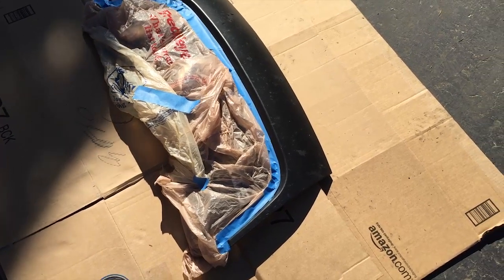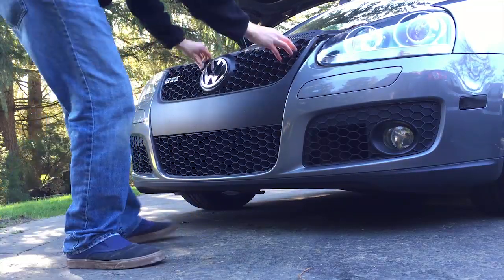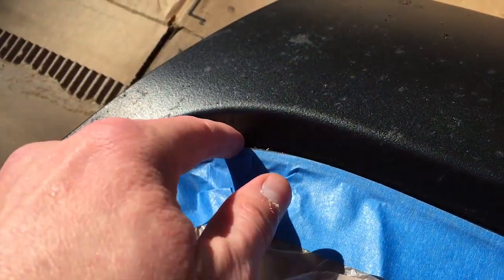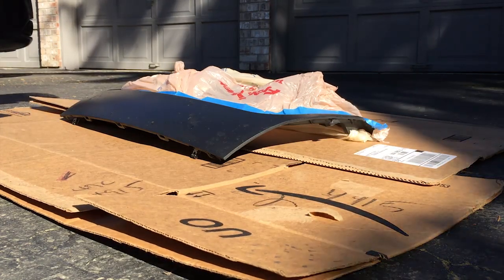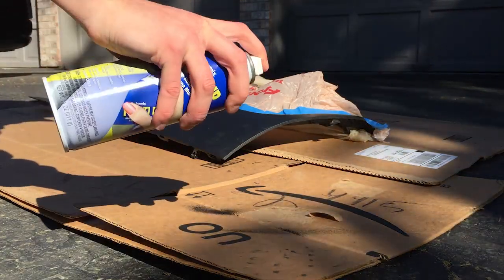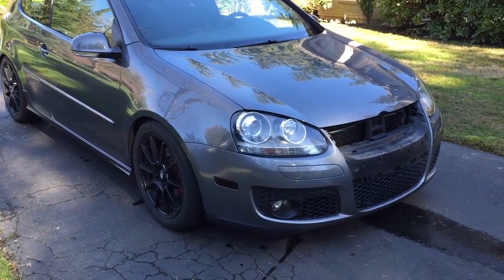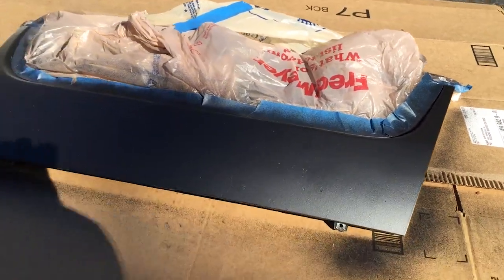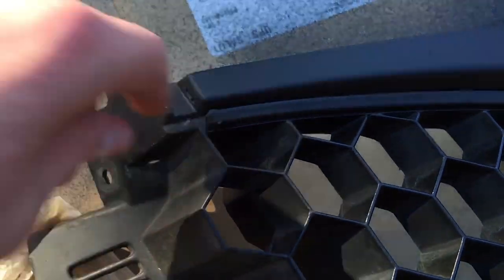How to Paint or Plastidip Your Grille - MKV GTI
Super simple cosmetic mod that I think looks great, and is completely reversible! Although iconic, you can't deny the red stripe looks good in black.